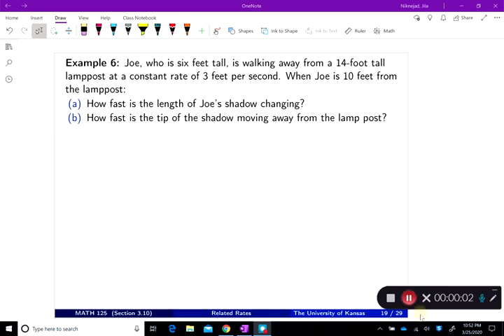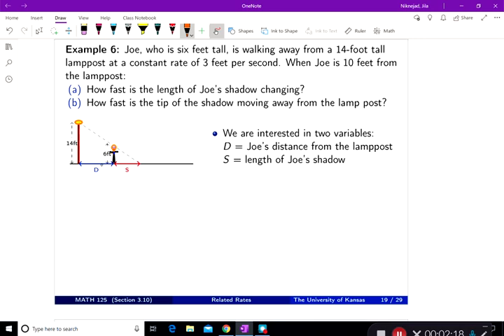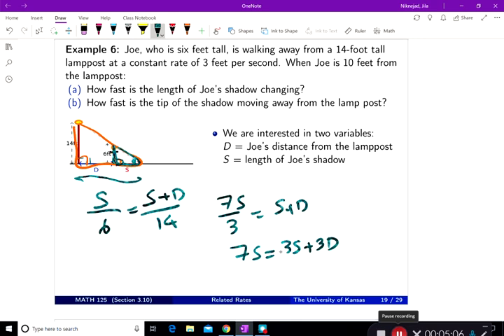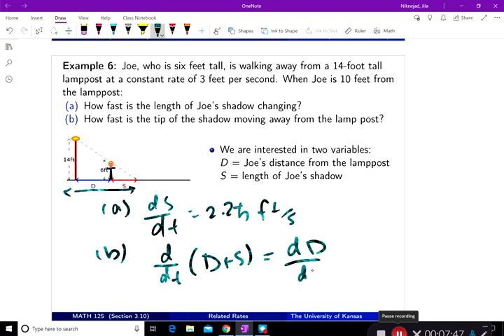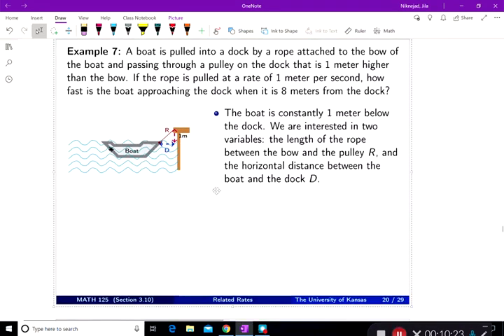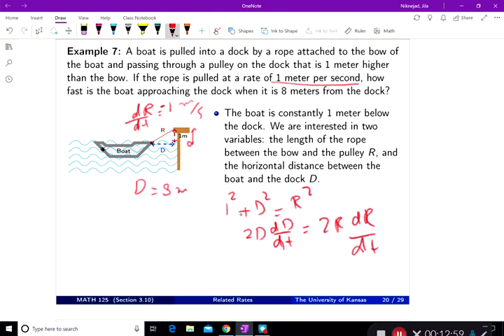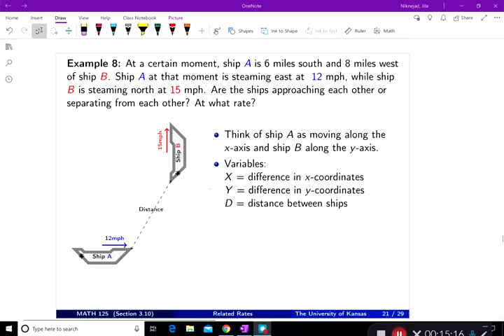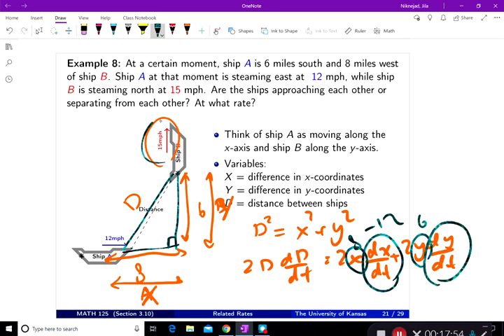3 10 Related Rates, Examples, Part Four (A shadow problem, Similar Triangles)